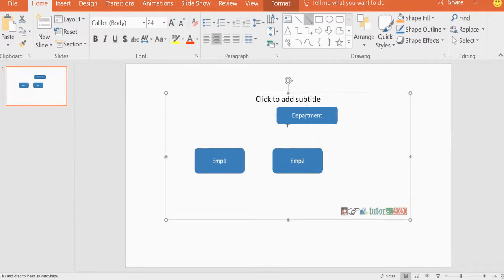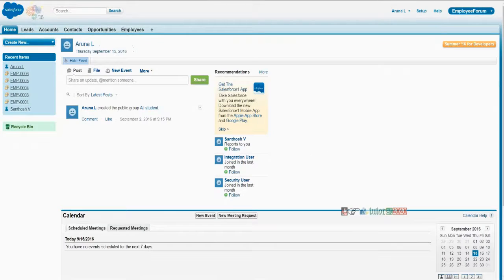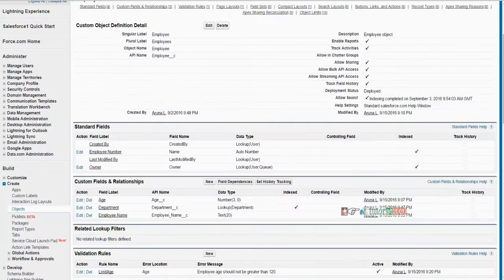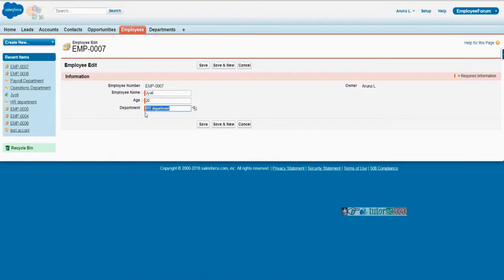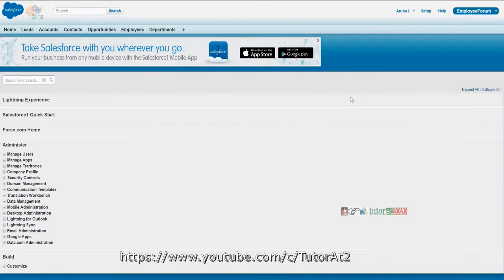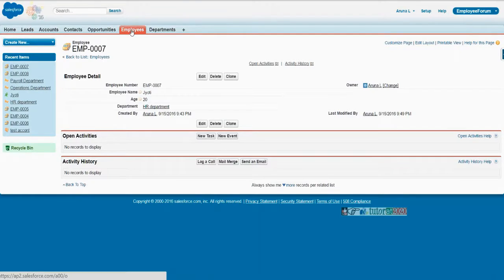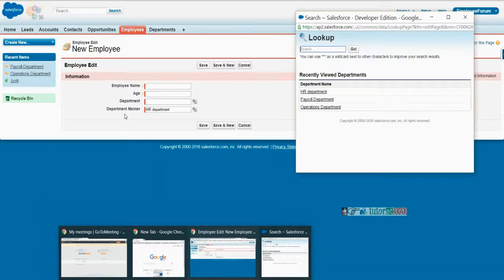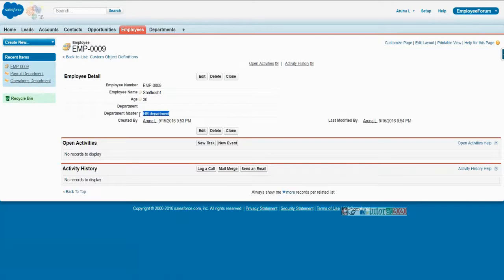Master Detail relationship - Salesforce Administration Tutorial - Session 10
In this video you will learn about master detail relationship in salesforce